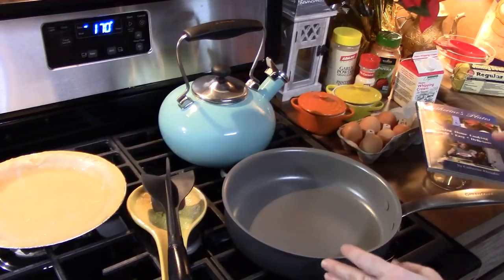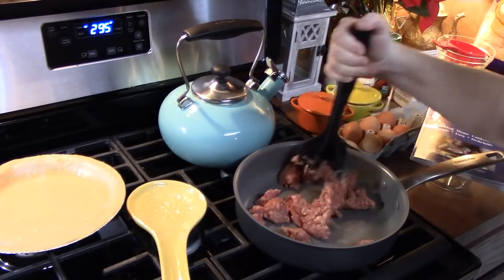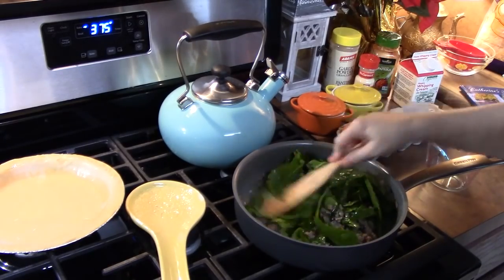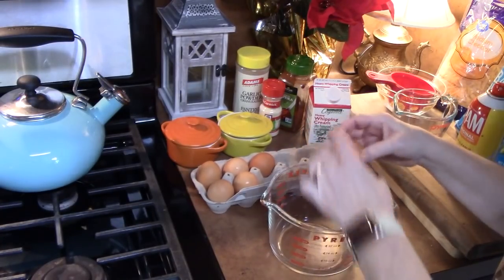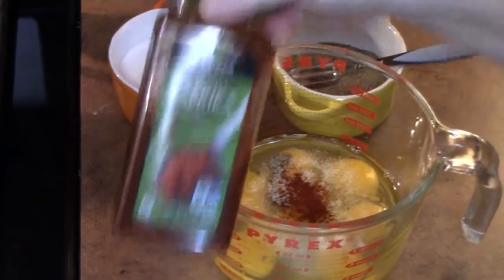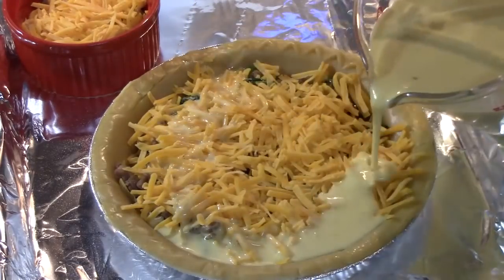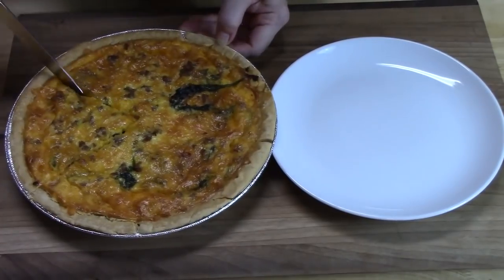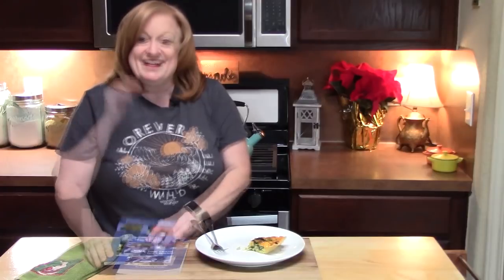Easy QUICHE Recipe for your Christmas Morning Breakfast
Easy QUICHE Recipe for your Christmas Morning Breakfast. Quiche is a great way to have breakfast or brunch for your holidays. Quiche is so versatile with many variations. What are you putting into your Quiche?

Write to me at:
Catherine’s Plates
22720 Morton Ranch Road, Suite 160, Box 340